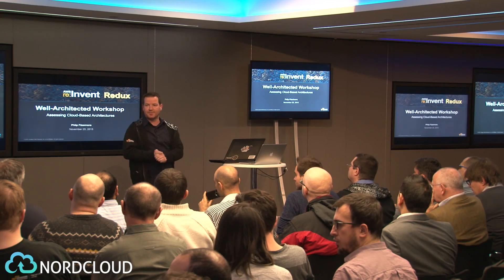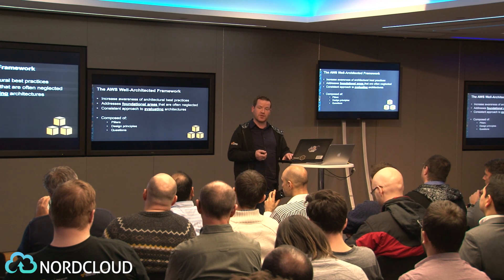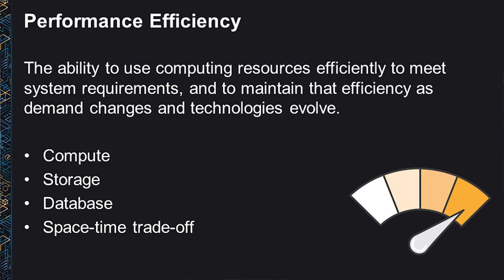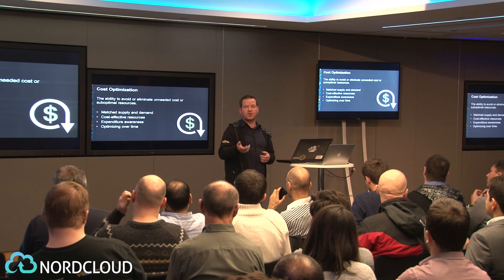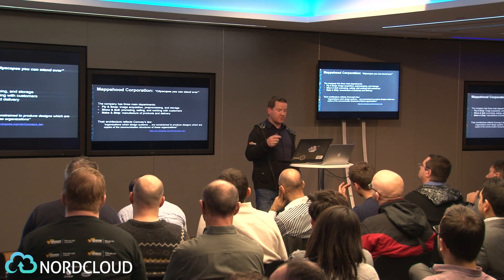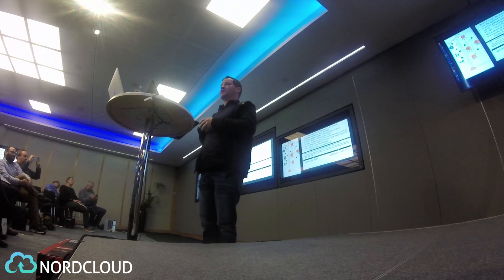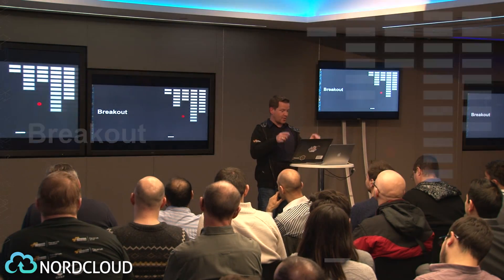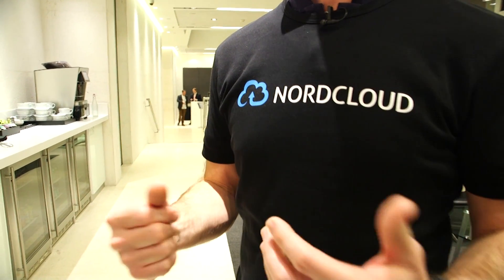AWS Well Architected Framework - Philip Fitzsimmons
AWS User Group UK, November 2015